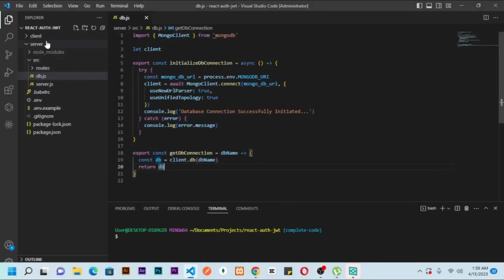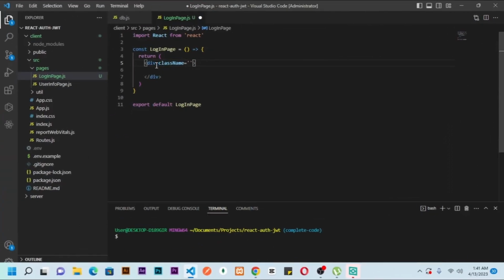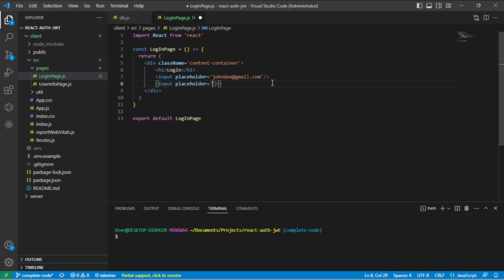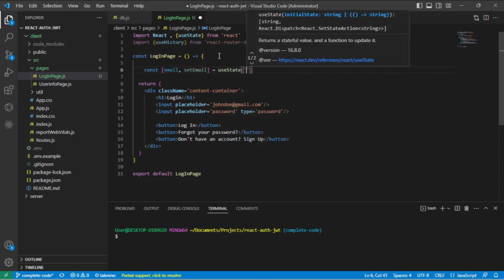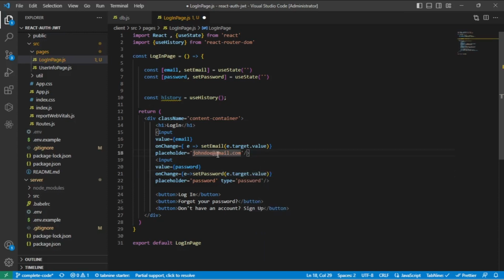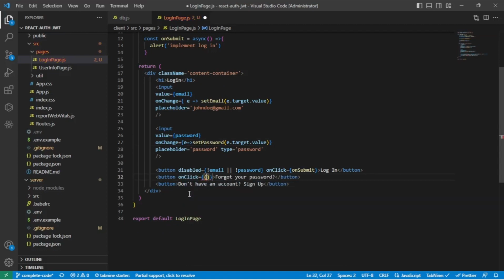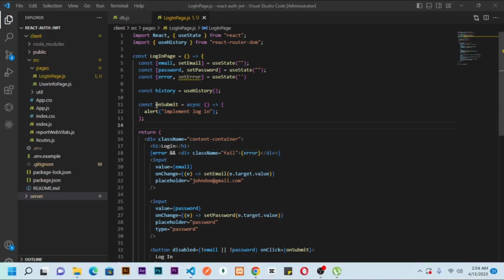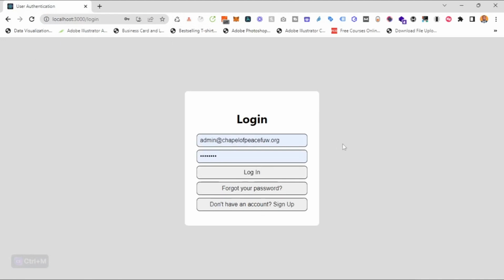2.3 Login Page Setup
🔒🌐 Unlocking the Perfect Login Page Setup: Elevate Your User Experience! 💻🚀

Welcome to our YouTube video on "Login Page Setup," where we delve into the art of creating a seamless and secure login experience for your web application. Let's get started! 🔑💫

Key Points:
1️⃣ HTML/CSS: Discover the power of HTML and CSS in designing a visually appealing and user-friendly login page. Level up your UI skills! 🎨✨

2️⃣ Remember Me Button: Learn how to implement a "Remember Me" feature, allowing users to stay logged in across sessions. Convenience at its finest! 🔄💡

3️⃣ Forgot Password Button: Uncover the secrets to implementing a "Forgot Password" functionality, empowering users to recover their accounts effortlessly. 📧🔑

Join us as we explore these key aspects of login page setup, providing step-by-step instructions and best practices. We cover form design, input validation, error handling, and security measures, ensuring a top-notch login experience for your users. 💪💻

No more cookie-cutter login pages! Watch now and unlock the secrets to creating a personalized, user-friendly, and secure login page that will impress your users and keep their data safe! 🎥🔓